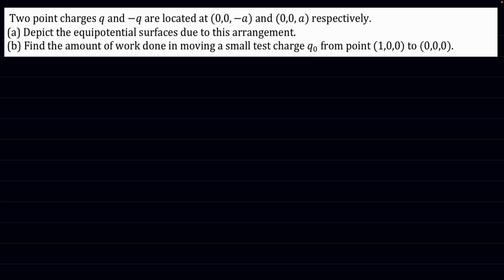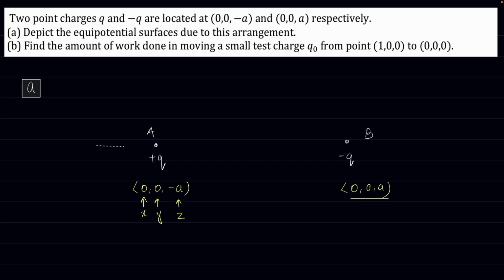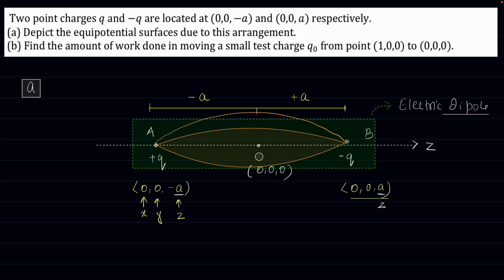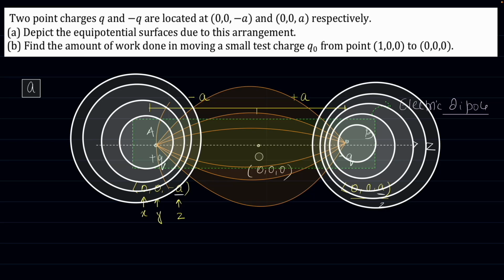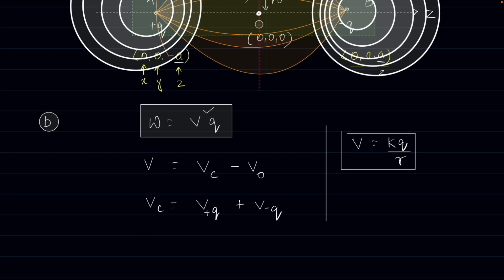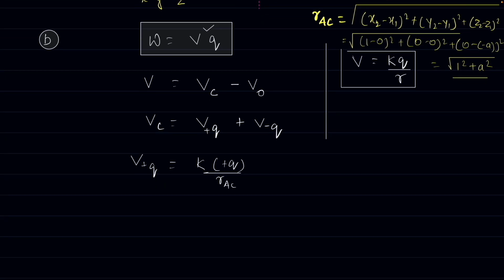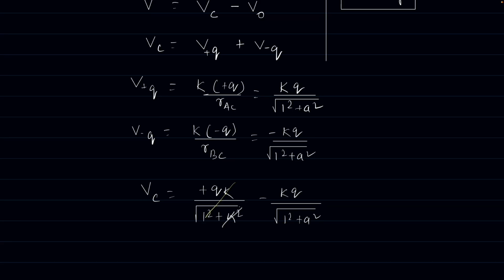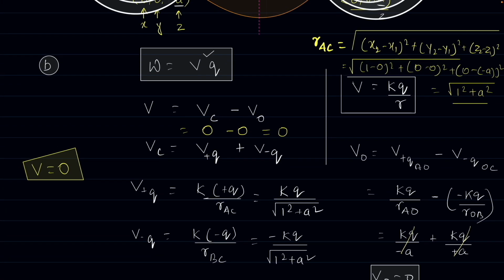Two point charges q and – q are located at (0, 0, – a) and (0, 0, a)respectively.(a) Depict the equi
Two point charges q and – q are located at (0, 0, – a) and (0, 0, a)

respectively.

(a) Depict the equipotential surfaces due to this arrangement.

(b) Find the amount of work done in moving a small test charge q0

from point (l, 0, 0) to (0, 0, 0). @Study-Doubt